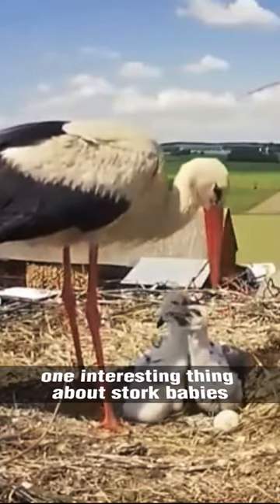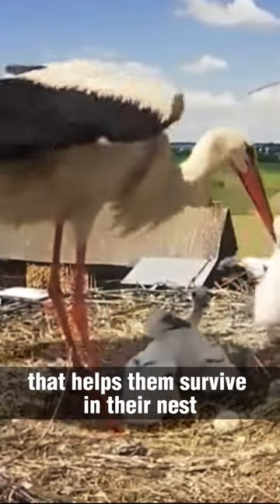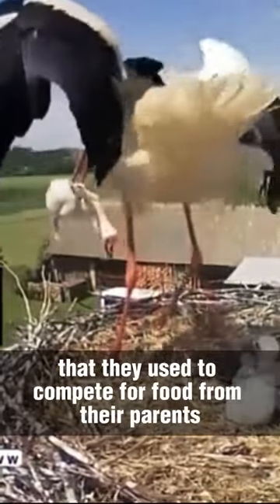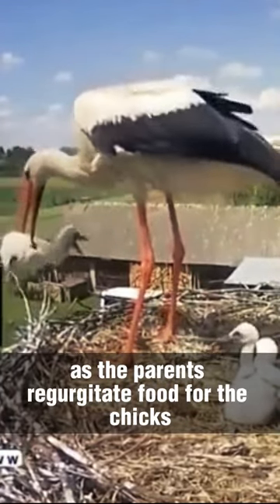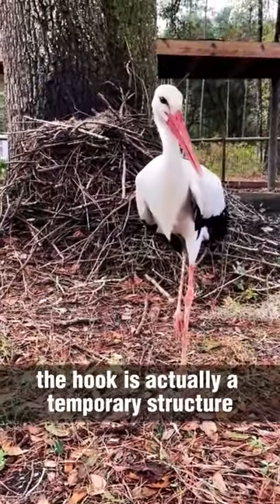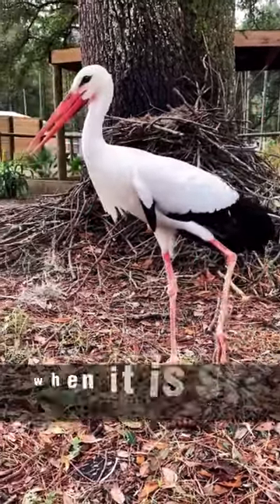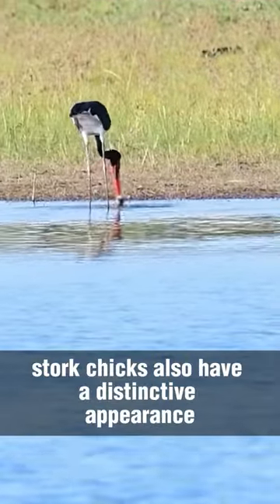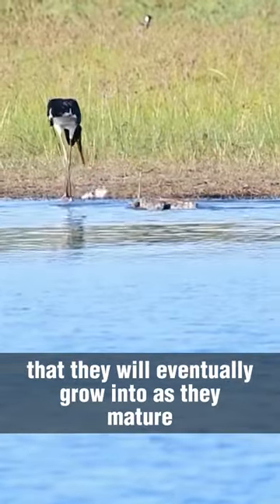"From Egg to Fledgling: The Incredible Journey of Stork Babies"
Follow the journey of stork babies from the moment they hatch to their first flight!  In this video, you'll witness the amazing process of stork development, from the first cracks in the eggshell to the fluffy and adorable fledglings taking their first wobbly steps. You'll learn about stork behavior and habitat, and see these majestic birds in their natural surroundings. Click now to witness the incredible journey of stork babies.